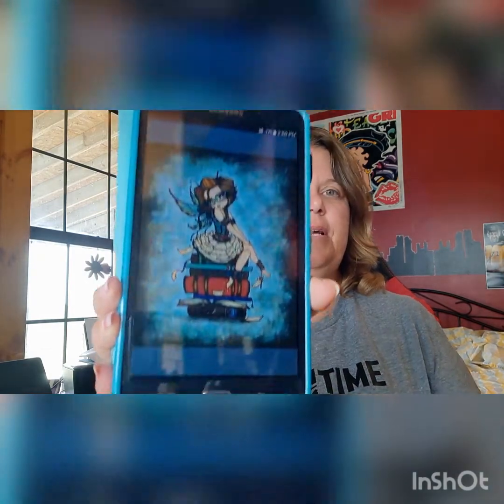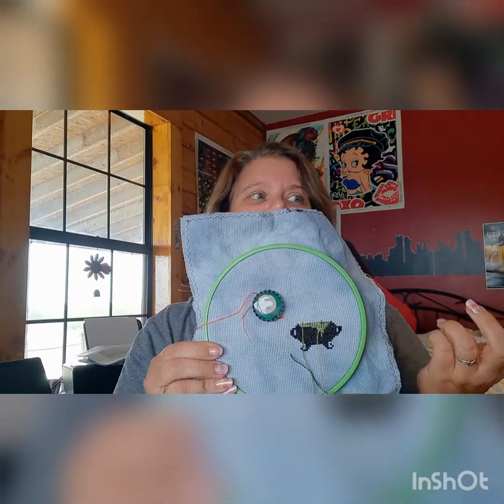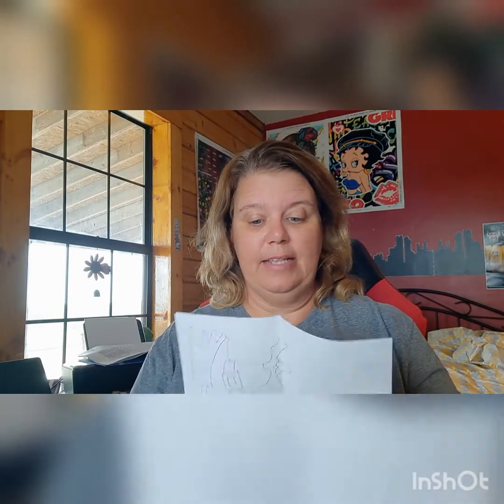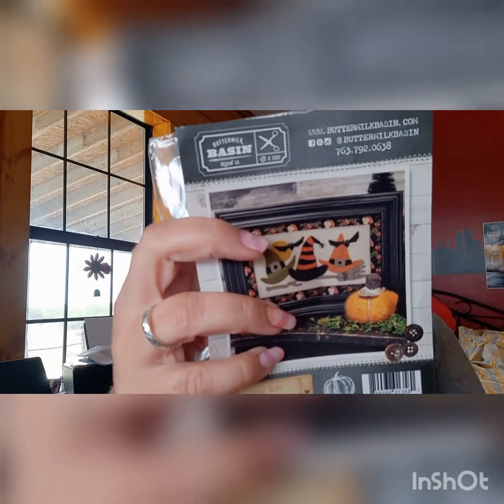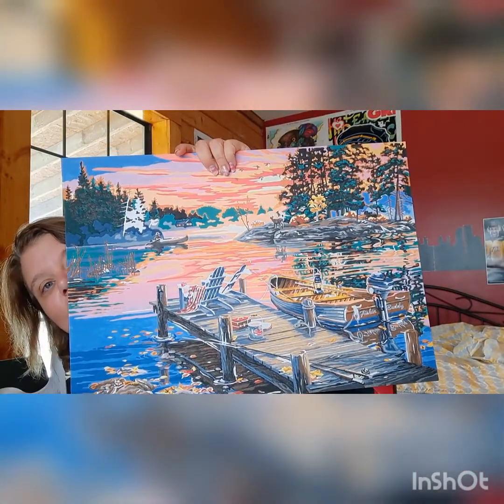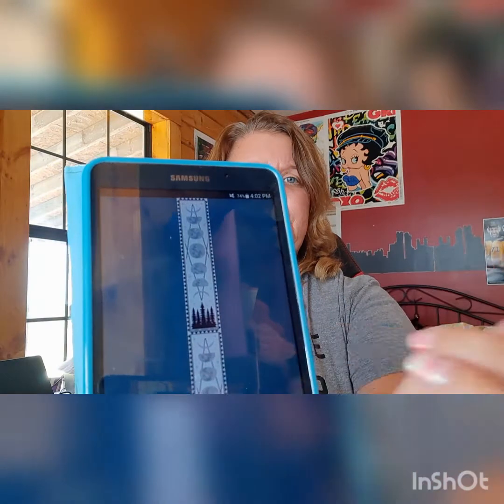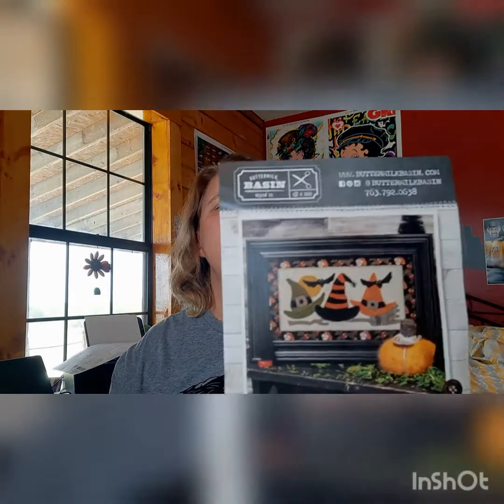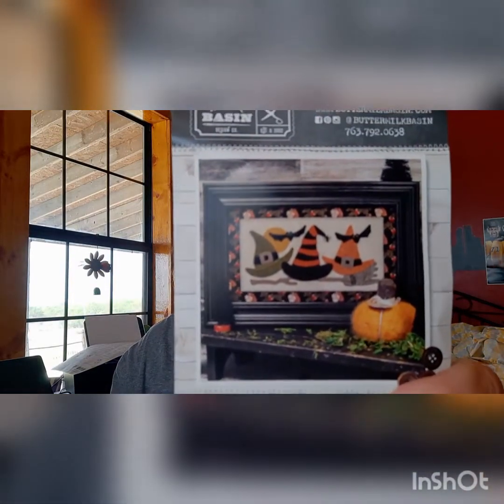Been awhile...been doing all the things. Crosstitch, diamond painting, and now wool applique!!!